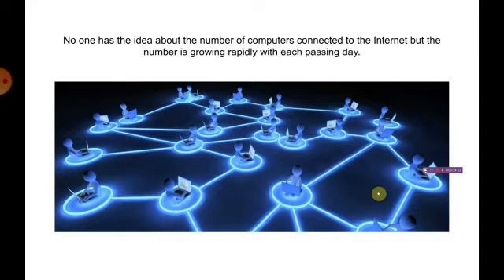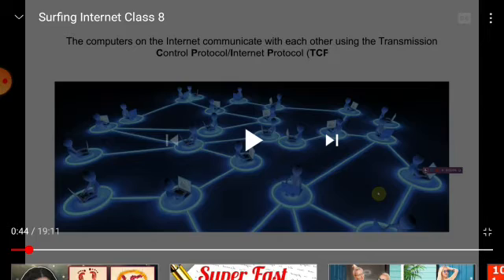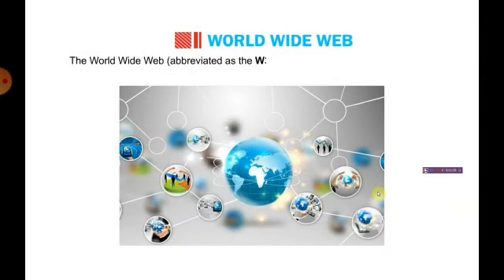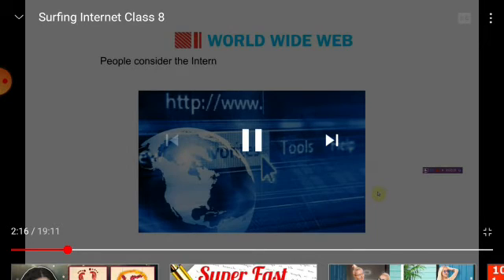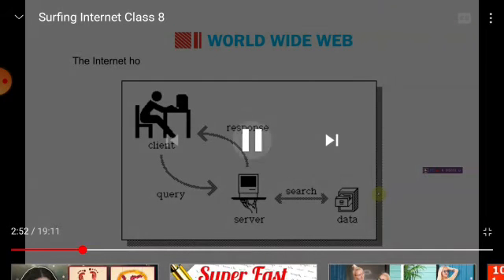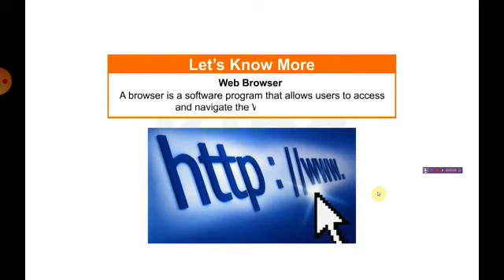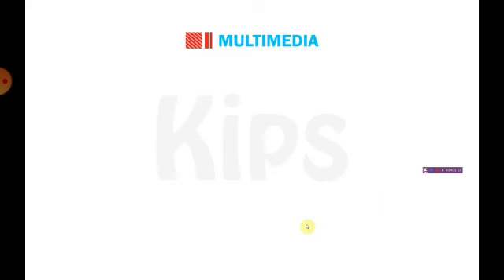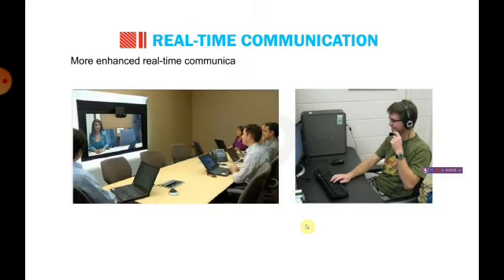Springfields school, Masabtank 2020-21 Class 8 Computer science presented by Mrs. Faheem (18/11/20)